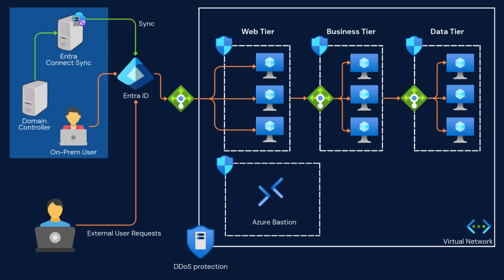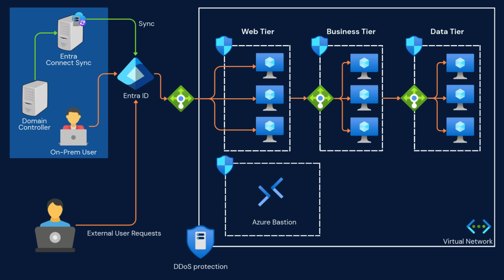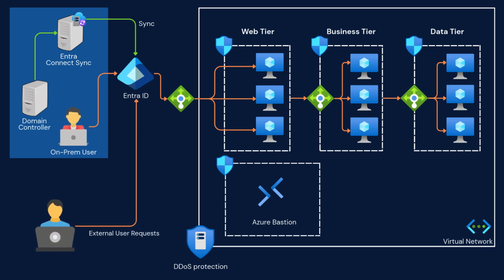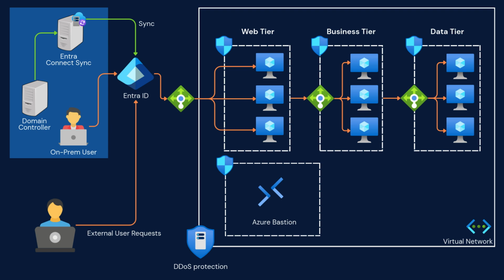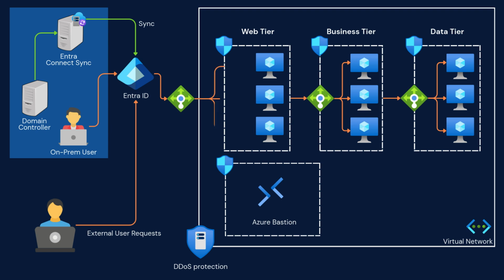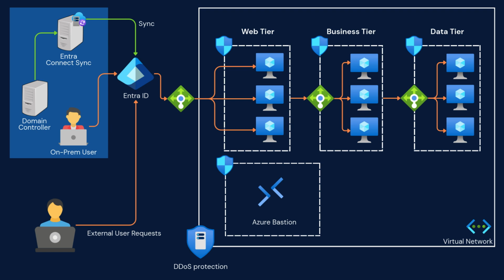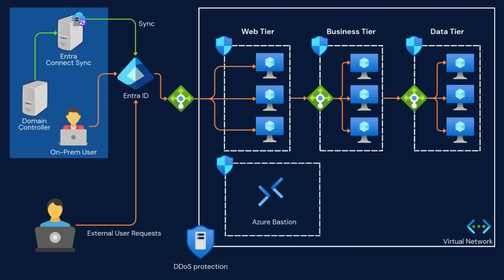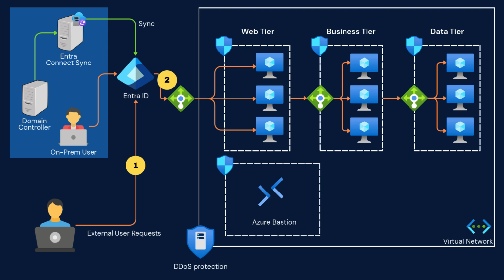Architecture Explained: Integrating On Prem AD with Microsoft Entra ID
In this video, we walk through a Microsoft reference architecture that shows how organizations connect their traditional on-premises identity systems to modern cloud applications running in Azure.

You’ll learn how Active Directory Domain Services (AD DS) integrates with Microsoft Entra ID through Microsoft Entra Connect Sync, allowing companies to extend their existing corporate identities into the cloud instead of recreating user accounts from scratch. This hybrid identity model enables users to sign in to Azure-hosted applications using the same credentials they already use inside the organization.

We also explore how Microsoft Entra ID acts as the authentication gatekeeper for cloud applications, enabling modern security capabilities such as multifactor authentication (MFA), Conditional Access, and identity-based monitoring before users ever reach the application itself.

Beyond identity, the video explains how a typical Azure N-tier application architecture is structured, including the web tier, business tier, and data tier. We discuss how components such as load balancers, network security groups (NSGs), and Azure Bastion support scalability, operational access, and layered security in real-world deployments.

By the end of the video, you’ll understand how hybrid identity works, why organizations extend on-premises directories to the cloud, and how identity, networking, and application architecture come together to create a secure cloud environment.

This explanation is designed for learners preparing for Microsoft Azure certifications such as AZ-900, AZ-104, and other cloud fundamentals exams, as well as IT professionals who want a clear, practical understanding of hybrid identity architecture in Azure.

Topics covered:
   - Hybrid identity in Microsoft Azure
   - Active Directory Domain Services (AD DS)
   - Microsoft Entra ID and Entra Connect Sync
   - Conditional Access and multifactor authentication
   - Azure N-tier application architecture
   - Network security groups and layered security
   - Azure Bastion and secure management access

If you're learning Azure architecture or preparing for certification exams, this walkthrough will help you understand how identity and infrastructure fit together in real-world cloud deployments.